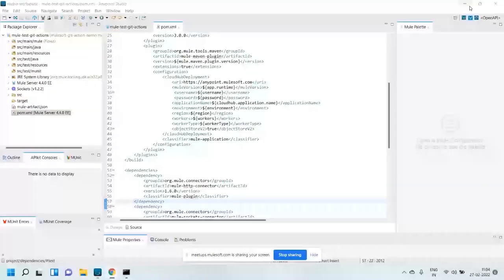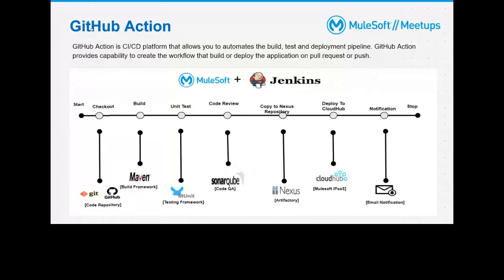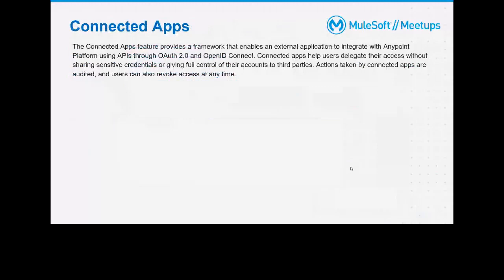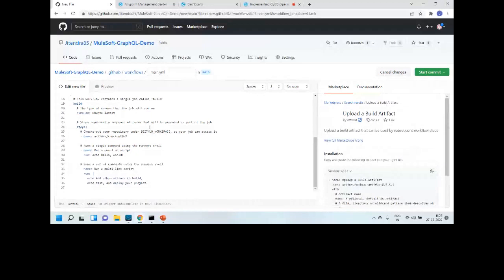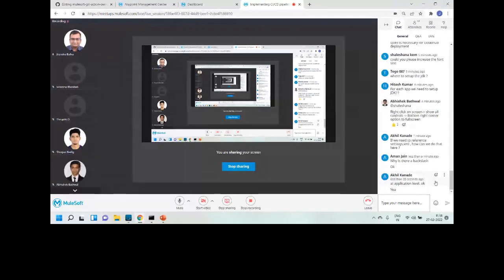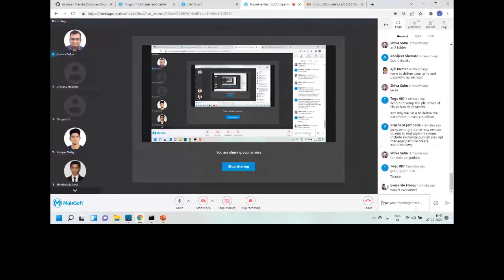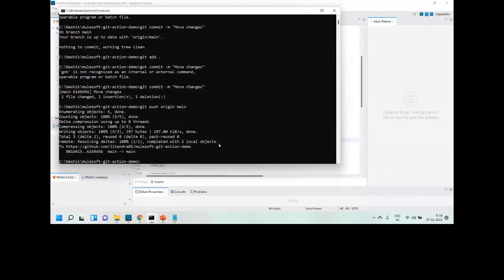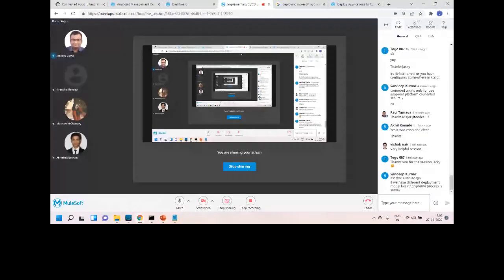Nashik MuleSoft Meetup#4 - CI/CD pipeline for deploying MuleSoft Application Using GitHub Actions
Nashik MuleSoft Meetup#4 - Implementing CI/CD pipeline for deploying MuleSoft Application Using GitHub Actions